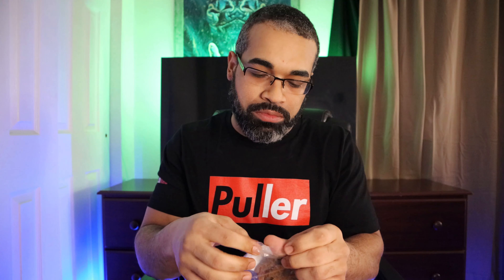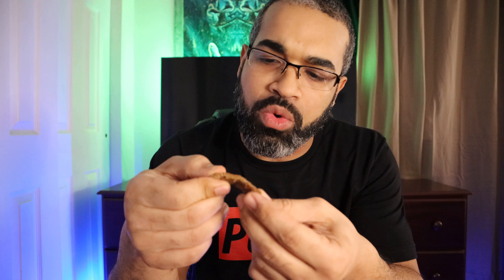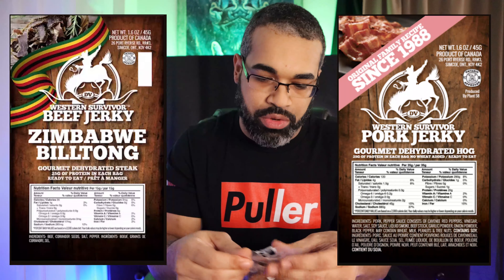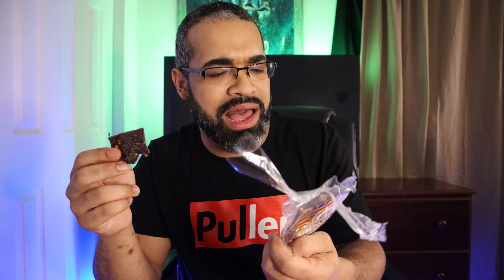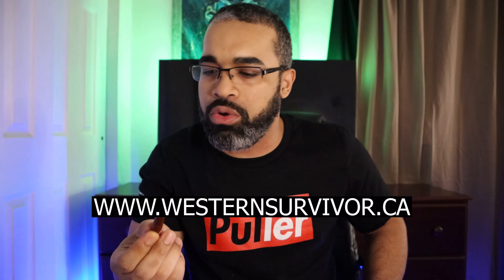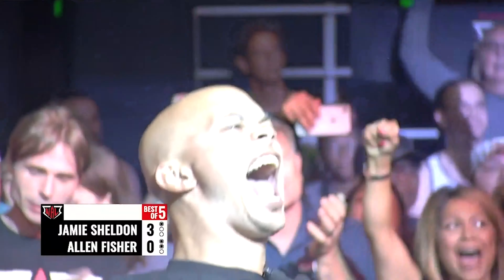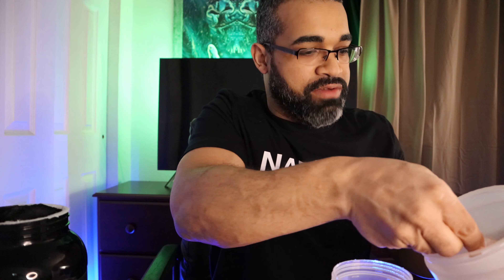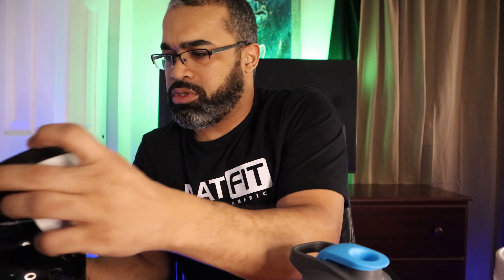Puller Review - Natfit & Western Survivor Beef Jerky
For our second Puller review we bring in a handfull of supplements from Natfit as well as a handfull of Jerky flavors from Western Survivor beef Jerky!